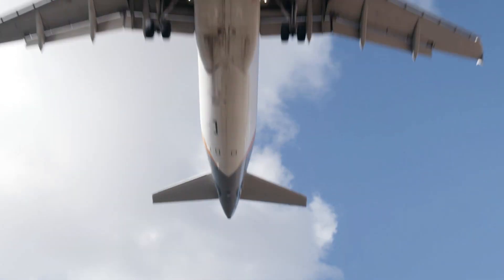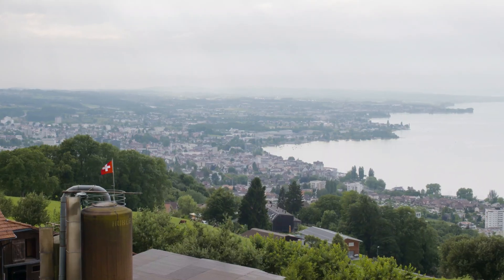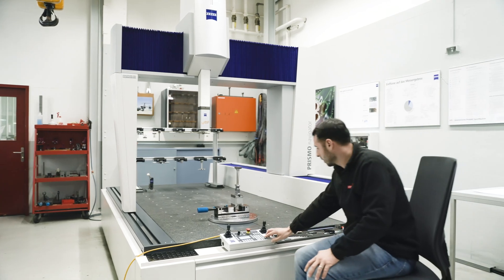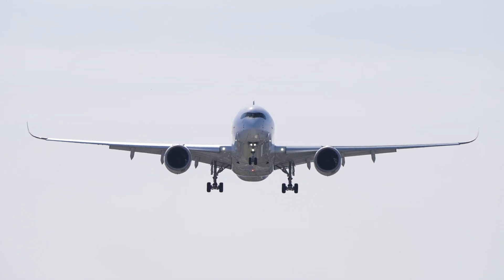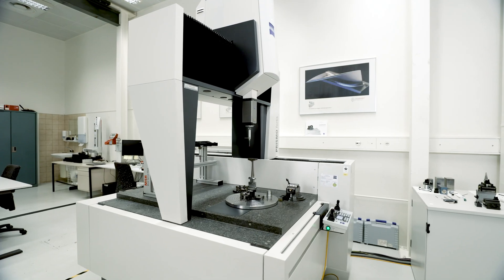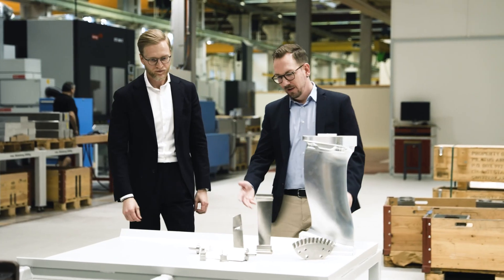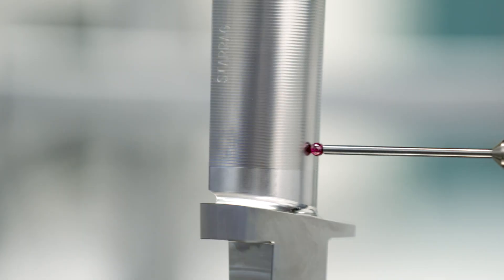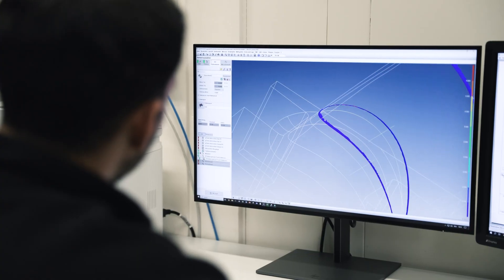Fast and precise aerospace blade production | ZEISS Aerospace Solutions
Are you keen to explore how Starrag drastically reduced the measuring time of turbine blades with the support of ZEISS?

Delve into a world where precision and efficiency go hand in hand. And experience how innovative technologies redraw the boundaries of what’s possible in this field.

Interested in discovering which quality assurance systems Starrag uses? Please click the links for additional information, and don't hesitate to reach out with any questions:

Or explore the online success story that could inspire your own journey